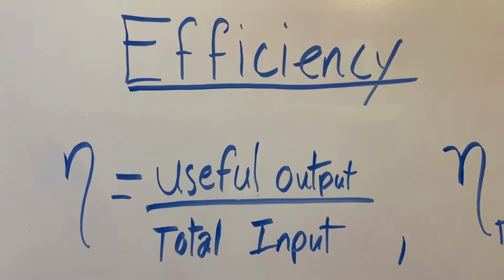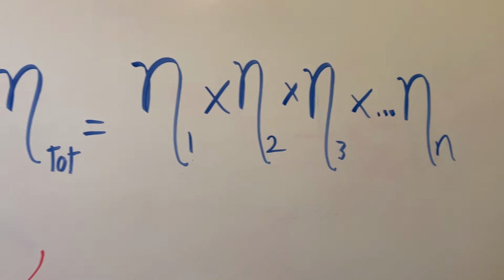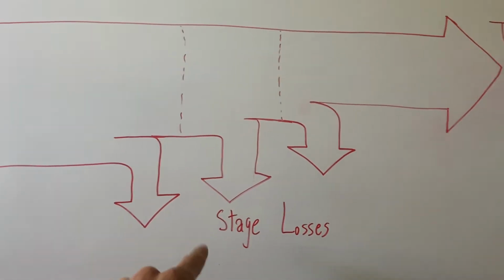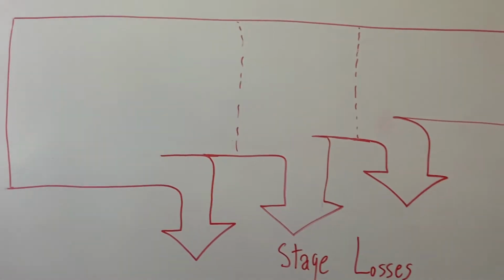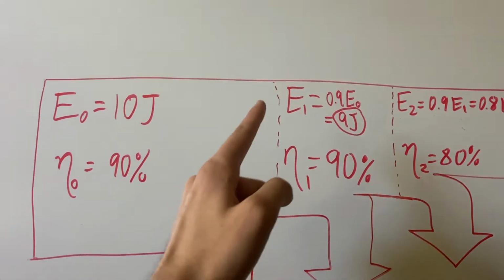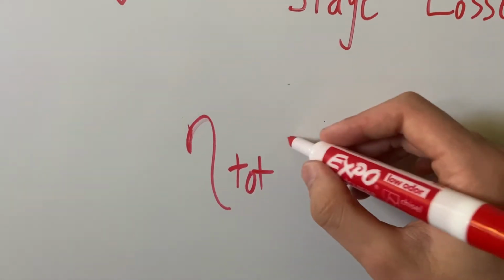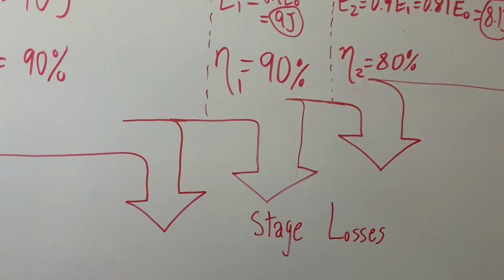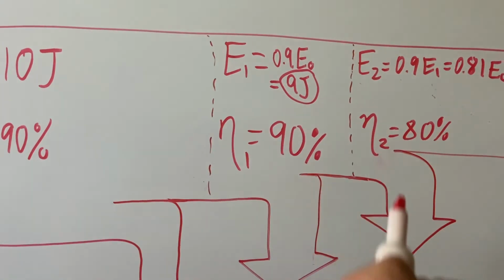Efficiency- Formulas and General Example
0:00 What is Efficiency & Formulas
1:07 Visual Representation- Sankey Diagram
2:29 Example with Calculations for Multi-Stage System